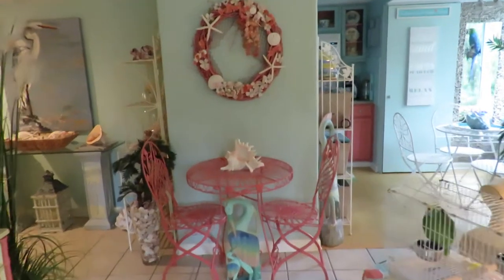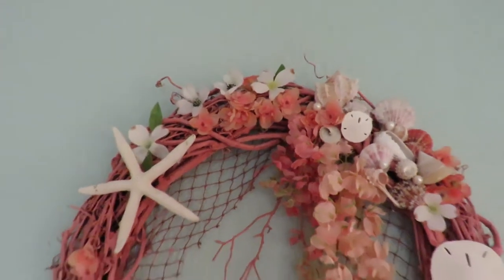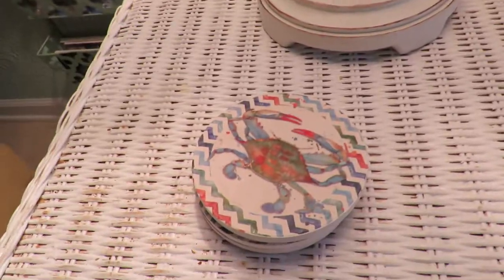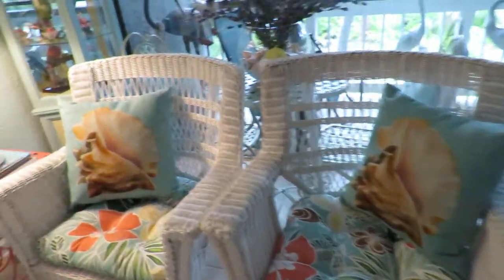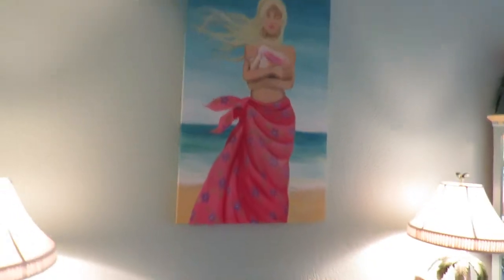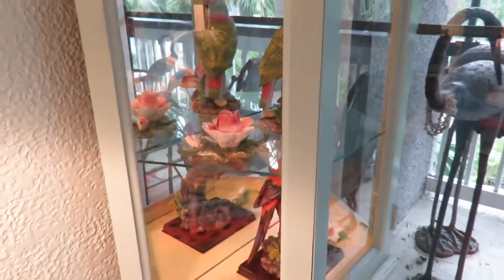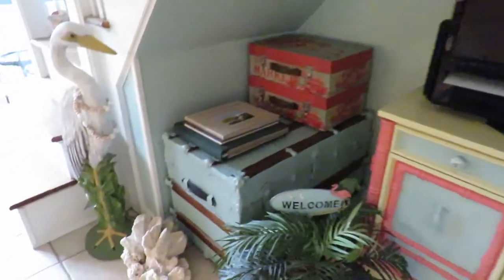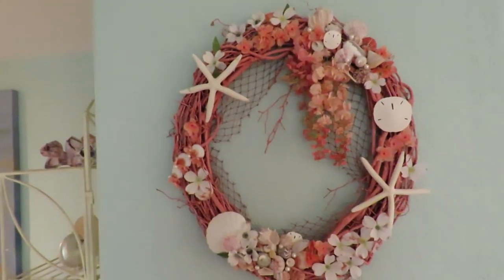Freedom the Parrot, Bistro Table & Magnificent Mermaid Painting Connie's Treehouse at The Beach! Hil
Freedom the Parrot, Bistro Table & Magnificent Mermaid Painting Connie's Treehouse at The Beach Hilton Head Island, SC